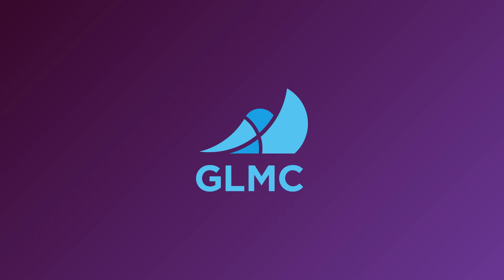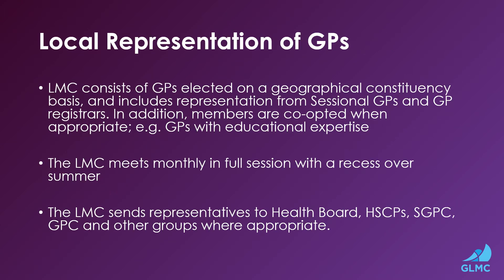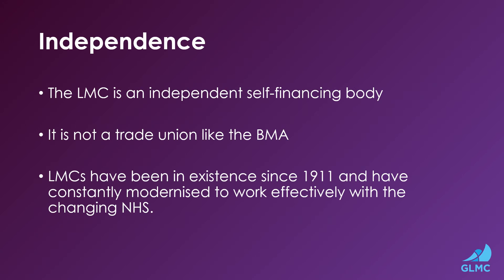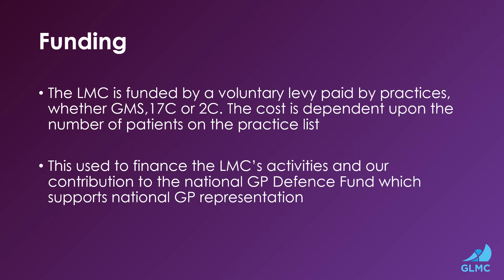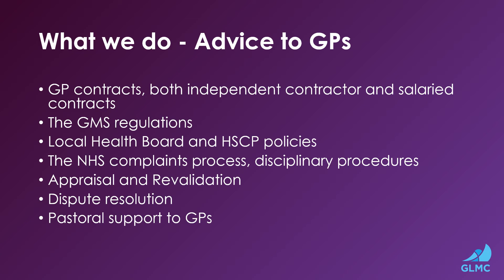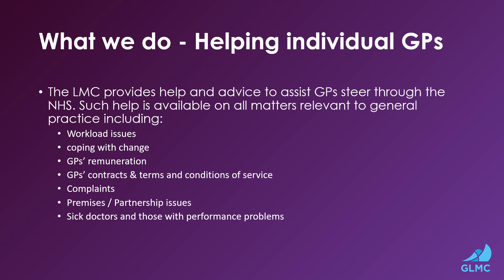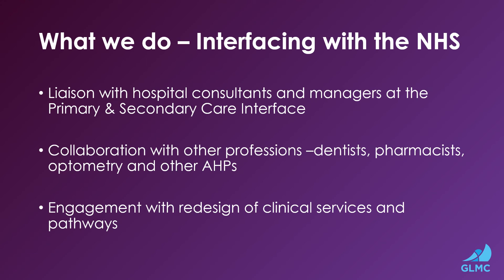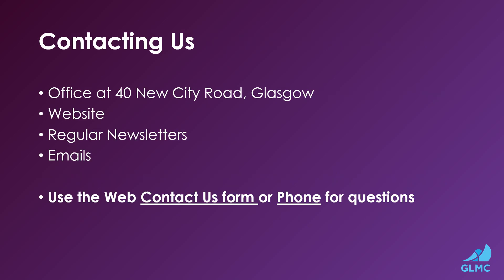Glasgow Local Medical Committee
An introduction to Glasgow LMC and its functions